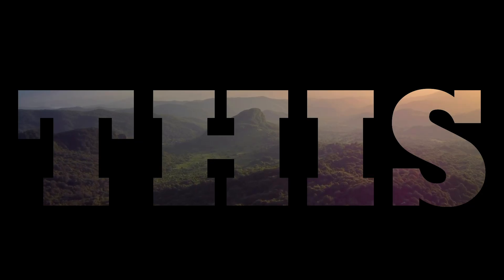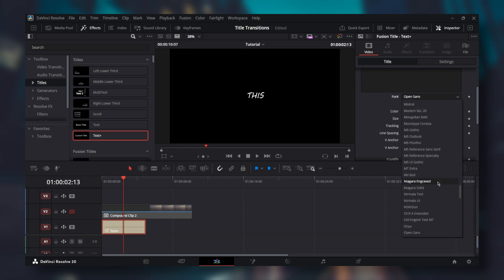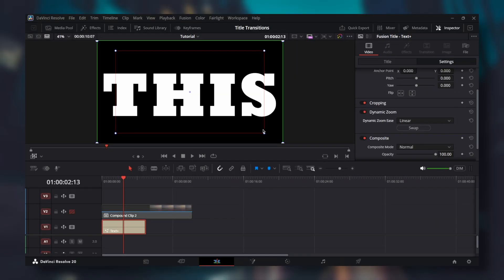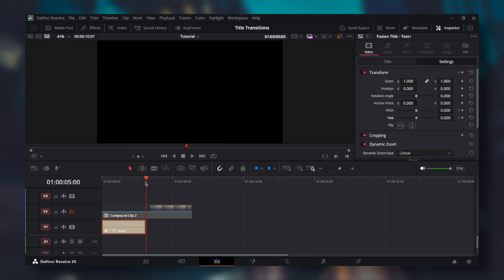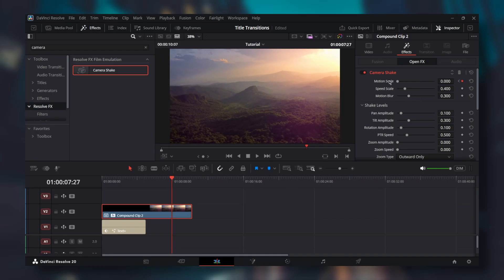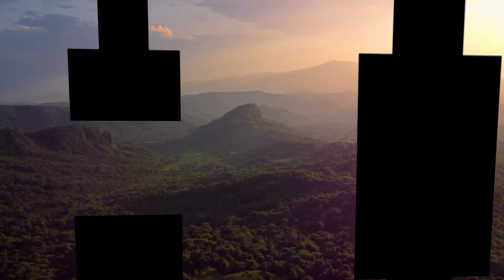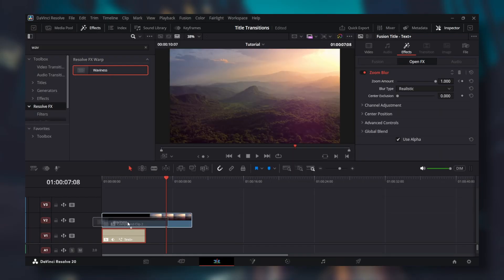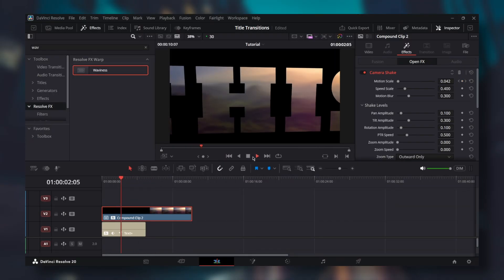Fly Through Text Effect. But Better. DaVinci Resolve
Fly Through Text Effect that actually feels real in DaVinci Resolve. 🔥

No Fusion, no Color Page, no Masking. This Fly Through Text Effect is simple, yet very powerful. It only takes few minutes to create it in DaVInci Resolve.